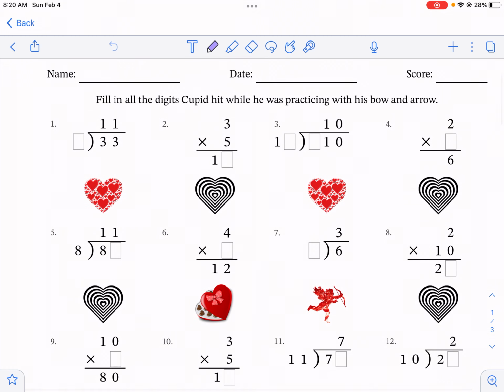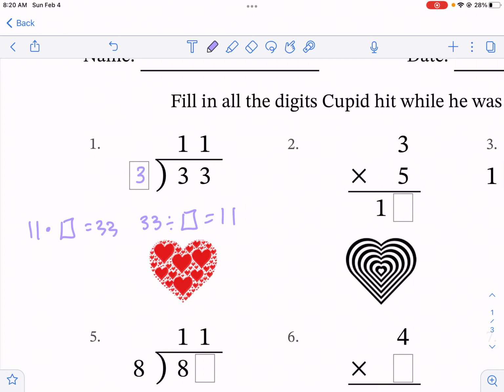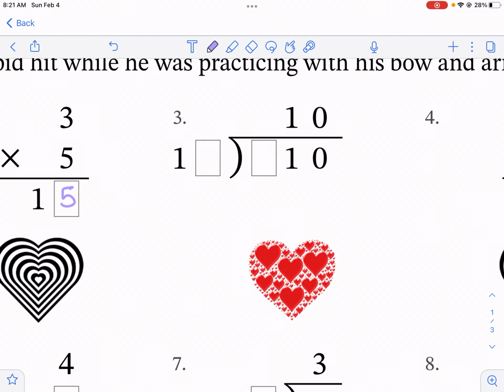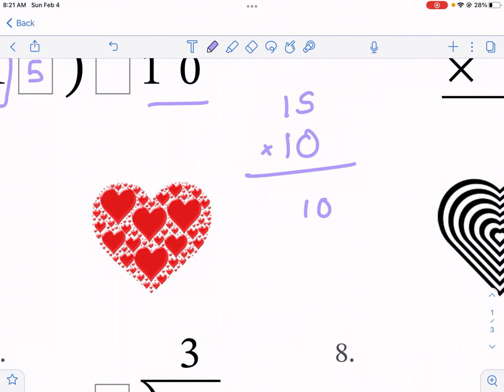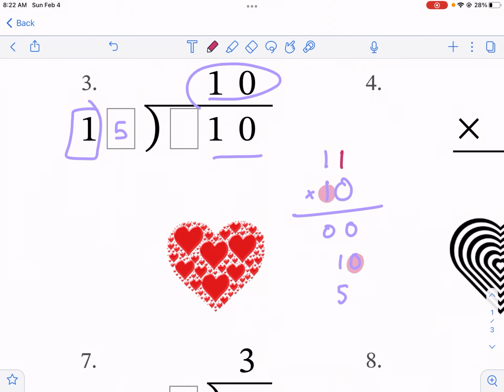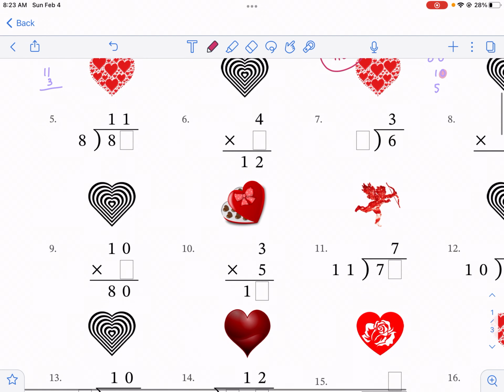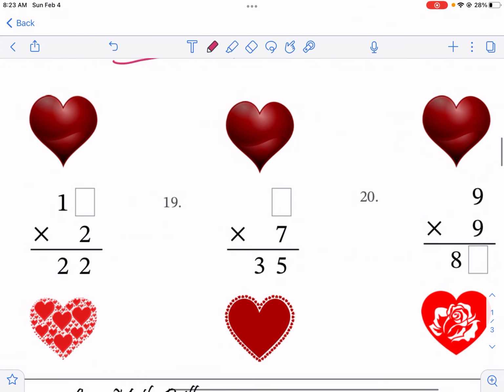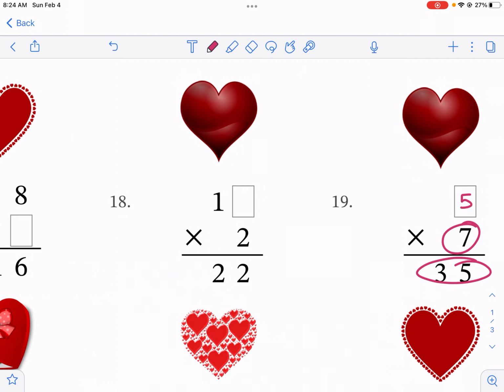Math-Drills: Cupid’s Missing Digits Multiplication and Division